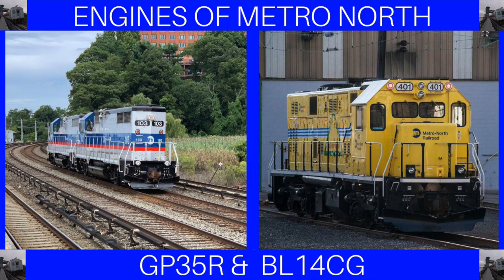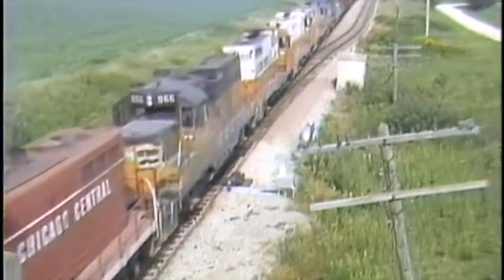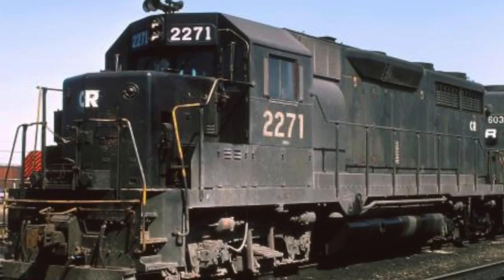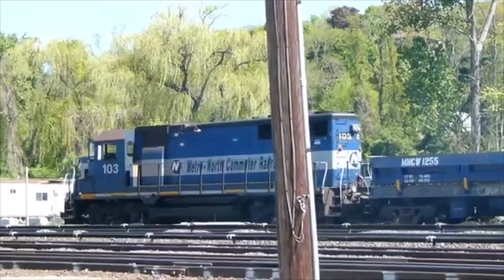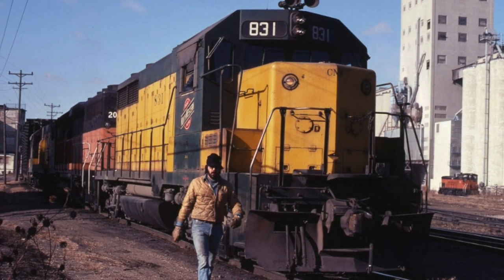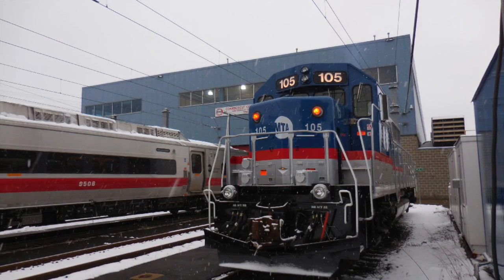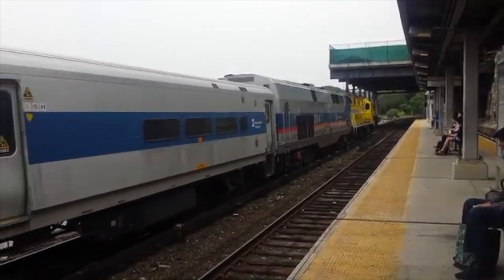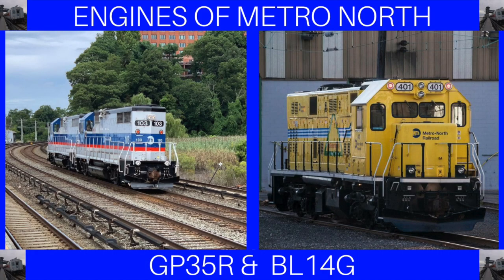Engines of Metro North EMD GP35R and Brookville BL14CG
Hello everyone, it’s nyrailfan202 here and today we’re going to be continuing engines of metro north by discussing the GP35R and Bl14 CG work locomotives. This is the second and final part of the work locomotive episodes. In part one we discussed the first set of Metro North’s work locomotives that have since been retired, the GE B23-7 the ALCO RS3M, and the EMD GP8 and GP9. In this part, we will talk about metro north’s work locomotives that are still in service today, the EMD GP35R’s and Brookville BL14CG’s. Now without further ado lets get started.

 In the early 1960’s general motors electro motive division’s general-purpose series of locomotives was proving to be extremely popular with railroads as they were the most common 4 axle road switcher on American railroads at the time. Competition in the market was fierce and EMD needed to keep upgrading their models to keep them at the top of the road switcher market. EMD’s GP30 road switcher was selling quite well at the start of the 1960s but EMD wanted to update and upgrade the model. So in 1963 EMD ended production of the GP30 and started production of the GP35. The GP35 was extremely similar to the GP30 but came with a more powerful turbocharged EMD V16 567D38 prime mover with 2,500 horsepower. The units had a top speed of 65 mph and like all of EMD’s general-purpose locomotives rode on a B-B wheel arrangement. EMD produced 1,251 from 1963 to when production stopped in 1965.

In the early 1990s metro north was using it’s inherited fleet of work locomotives which consisted of a single ALCO RS3M number 605, 7 GE B23-7’s numbered 801-807 and an EMD GP8 543 and GP9 750. But ALCO RS3M 605 was almost 40 years old and not suited to the needs of the railroad. The GE B23-7’s were leased from GE and in 1993 the lease expired and metro north returned them.